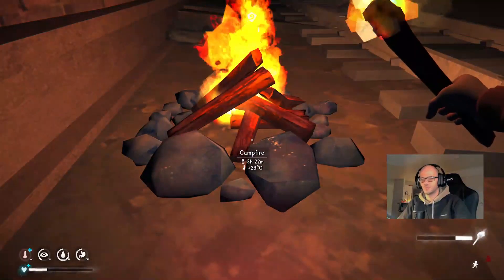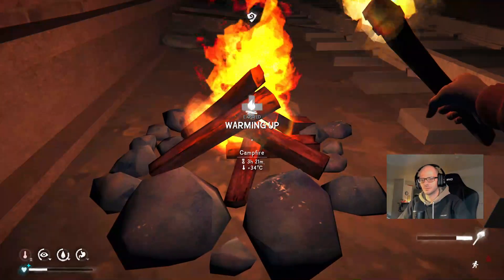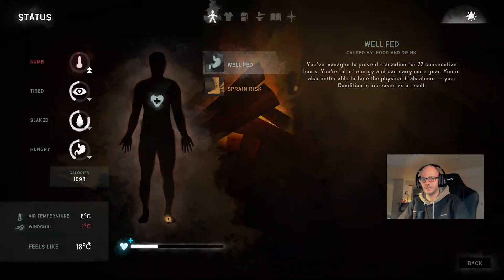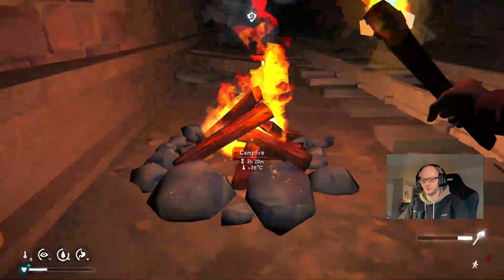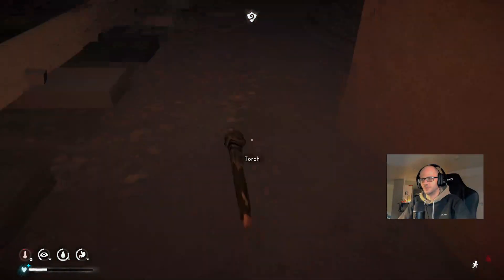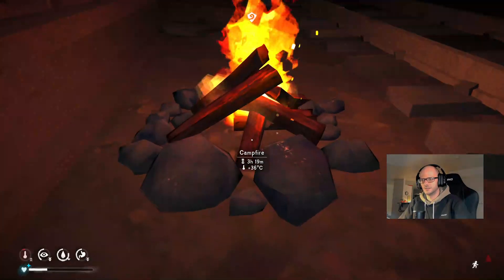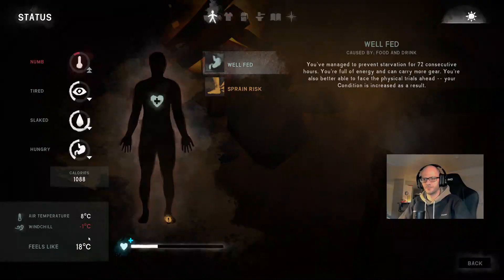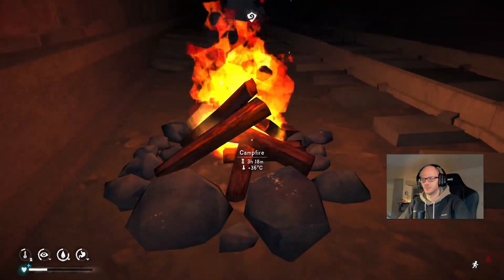The Long Dark - Torch warmth bonus at a fire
Come by and say hi!